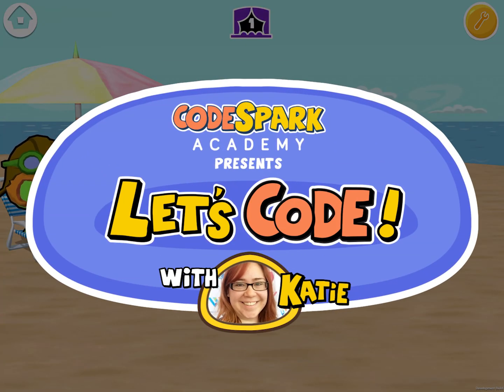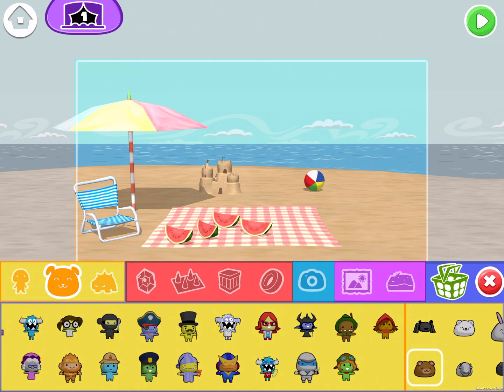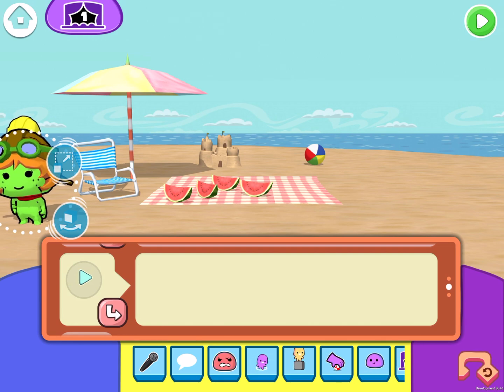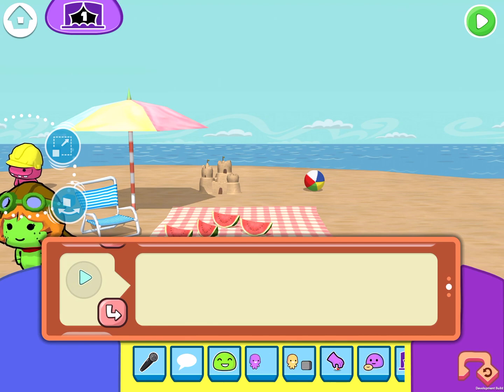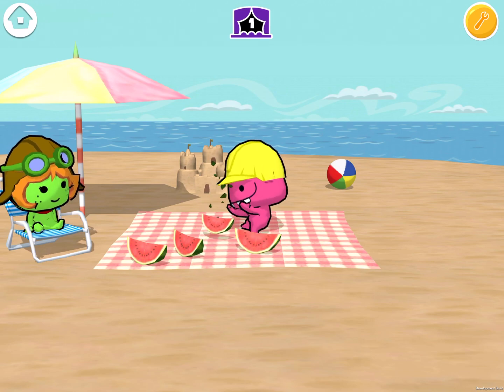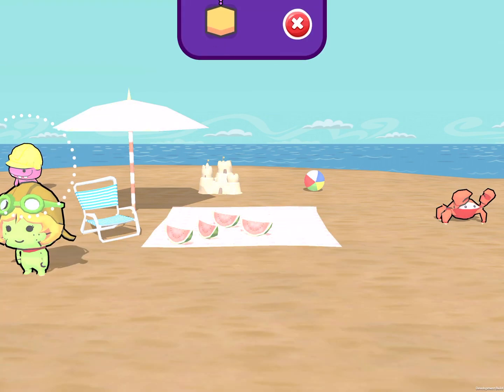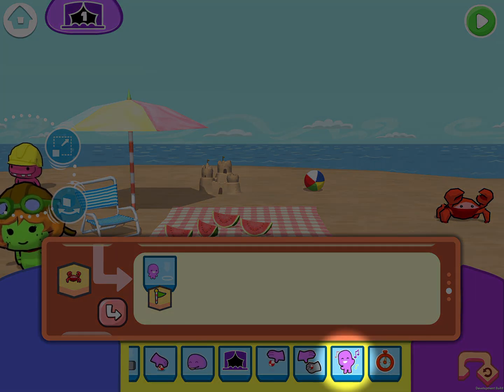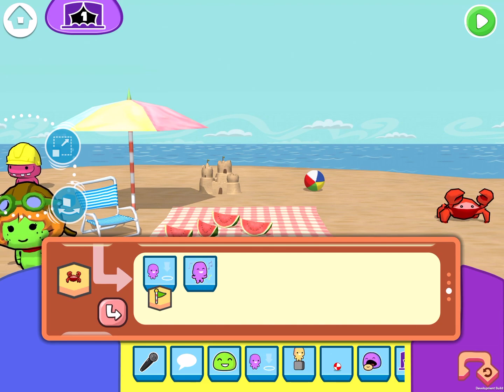Make A Beach Story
Find out how to code a story at the beach in the codeSpark Academy app. Check out the new beach-themed items now available in the app!

Katie is a Gameplay Programmer at codeSpark who programs new stuff for The Foos every day!

Send requests to Katie!